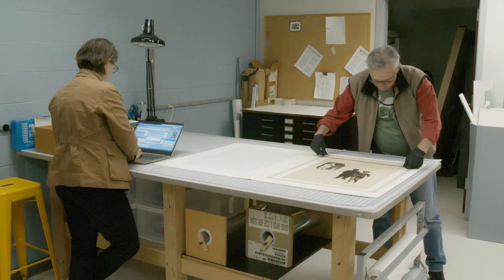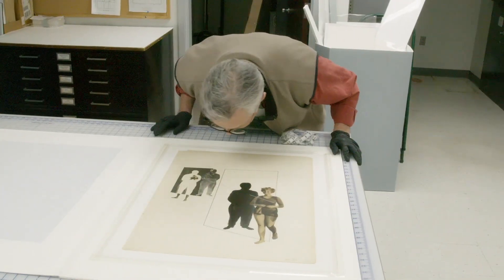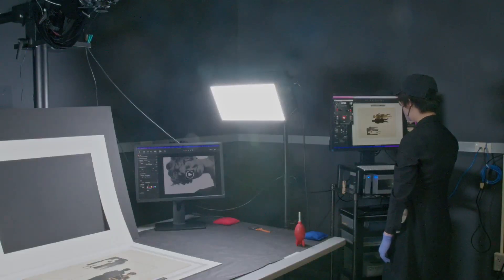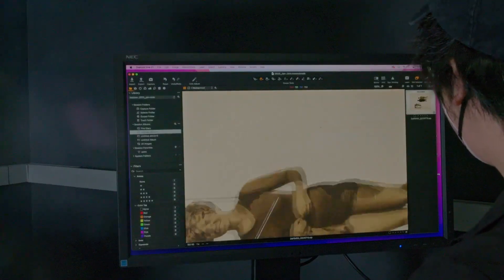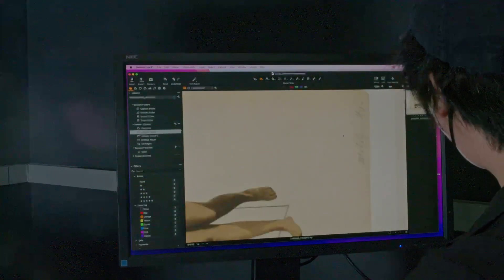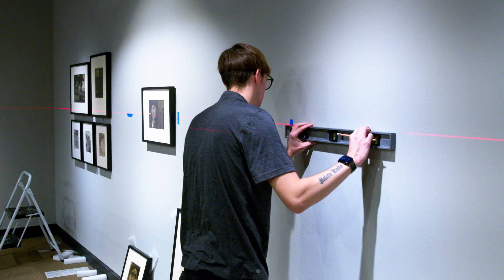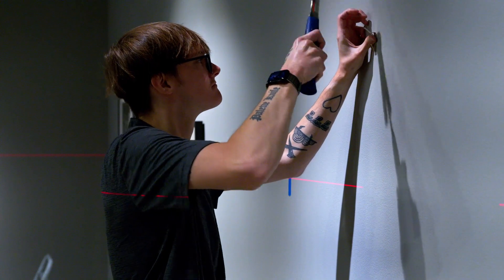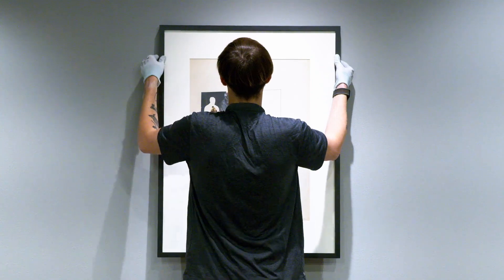Vault to Wall: László Moholy-Nagy, Eifersucht (Jealousy)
What happens after an object is selected to be exhibited in the Collection Gallery? The process shown in this video is an overview of what goes into bringing an object from storage to display.

First, a curator chooses an object to be included in an exhibition. A collection manager retrieves it from the vault and works with the curator to examine the object. They confirm and adjust its cataloging information in the museum’s collections database: title, date, medium, dimensions, and any inscriptions on the object.

A conservator thoroughly examines the object, documents its condition, and determines whether any conservation treatment is needed for its optimal preservation and safe display. This particular object has been treated in the past. It has been surface cleaned, the several tears and cracks have been mended or consolidated, and the worn corners have been reinforced. Hence, it is in physically stable condition and does not need any additional conservation treatment. However, it includes materials that are inherently unstable, which means that it will be exhibited in a low light level and the display time will be limited.

Next, the object is taken to the photography studio to be photographed. The resulting digital files, which document the object at that moment in time, are used to create files for a variety of uses, including publication and online access.

Once photographed, preparators create a custom mat and frame. The object is put into a sealed package inside the frame. The sealed package guards against environmental factors such as changes in humidity, which can cause distortion and deterioration. It also protects the object from airborne pollutants, water damage, and pests.

When it is time for installation, preparators carefully hang the work so that it is secure, level, and positioned correctly on the wall. A label containing identifying information about the object is added next to the work.

By taking these steps, we ensure every work that will be on display is documented, protected, interpreted, and prepared for you to see in the gallery.